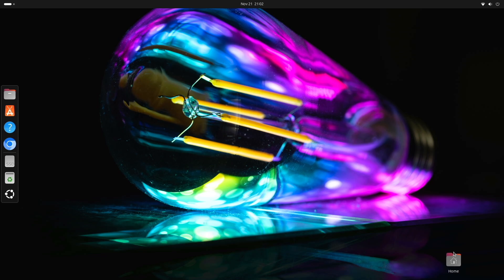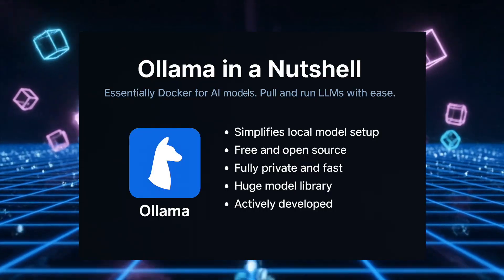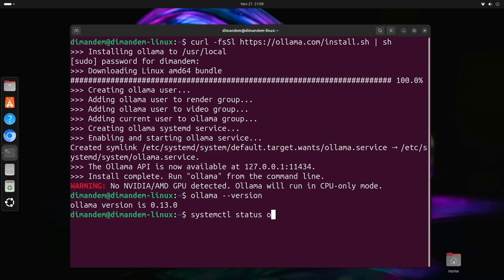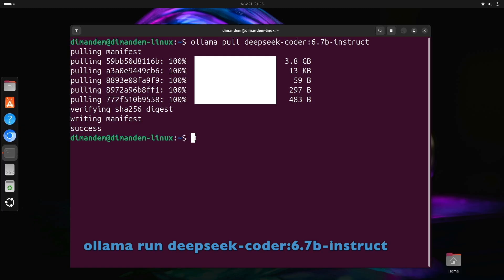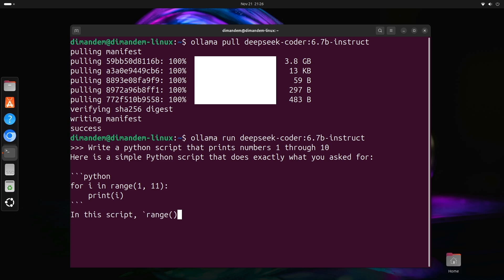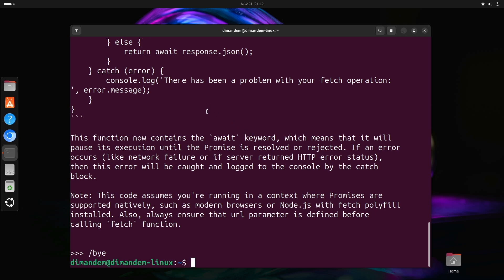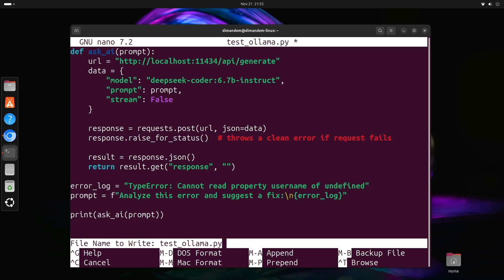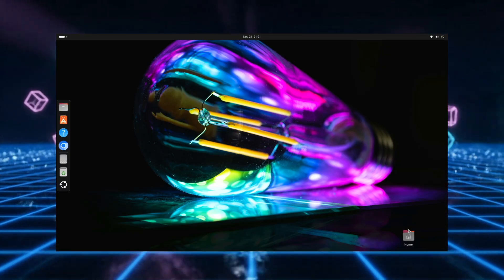How to Install Ollama & Run AI Locally (Free, No API Costs!) - AI Bot Monitor Ep. 2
Learn how to install Ollama and run DeepSeek Coder - a powerful AI model for programming - completely free on your own hardware with no monthly costs or API limits.

This is Episode 2 of the AI Bot Monitor series. We're installing the local AI that will power our autonomous Discord bot monitoring system.

🎯 WHAT YOU'LL LEARN:
- Install Ollama on Ubuntu/Linux in one command
- Download DeepSeek Coder 6.7B model
- Test the AI with real coding problems
- Use Ollama from Python scripts via API
- Optimize performance for your hardware
- Explore alternative models

💻 HARDWARE REQUIREMENTS:
- 8-16GB RAM (minimum 8GB)
- 20GB free storage
- Any modern CPU (GPU optional but faster)
- Ubuntu/Linux, Windows, or macOS

🤖 ABOUT DEEPSEEK CODER:
DeepSeek Coder is an AI model specifically trained for programming tasks. It excels at:
- Fixing syntax errors
- Debugging code
- Writing functions
- Explaining code logic
- Handling multiple programming languages

The 6.7B parameter version runs well on modest hardware while being smart enough for real debugging tasks.

🎓 SKILLS YOU'LL LEARN:
- Running local AI models (Ollama)
- Python automation
- SSH and remote management
- Discord bot development
- Docker and PM2
- DevOps best practices
- Error handling and logging
- Safe deployment strategies

❓ WHO IS THIS FOR:
- Discord bot developers
- Self-hosting enthusiasts
- Anyone interested in local AI
- Developers wanting to automate debugging
- Tech hobbyists with a home lab

⚙️ TECH STACK:
- Ubuntu 24.04 LTS
- Python 3.10+
- Ollama + DeepSeek Coder
- Node.js (for Discord bot)
- PM2 / Docker
- Tailscale VPN
- SSH automation

🚀 WHY BUILD THIS:
1. Cost: ~$2/month vs $50-100/month for commercial solutions
2. Privacy: All your code stays on your hardware
3. Learning: Hands-on with AI, automation, DevOps
4. Control: Customize everything to your needs
5. Cool factor: Wake up to see issues fixed automatically

⚠️ REALISTIC EXPECTATIONS:
Local AI handles ~80% of common issues (syntax errors, imports, simple bugs). Complex architectural problems may need human review. This is an assistant, not a replacement for developers.

- Comment with questions or suggestions